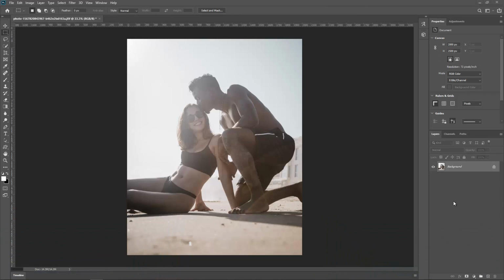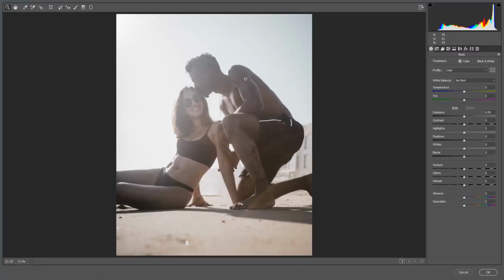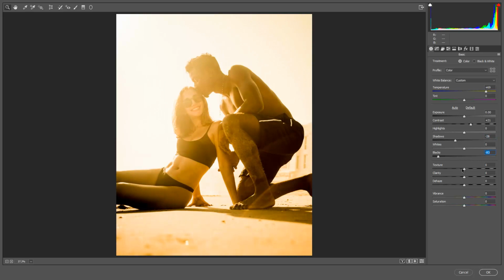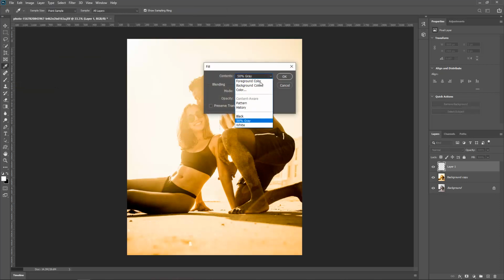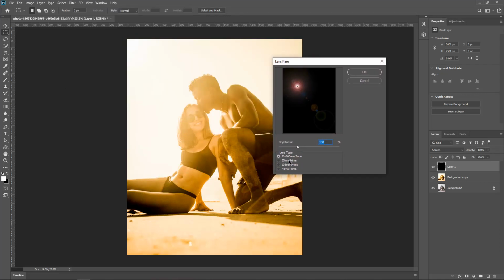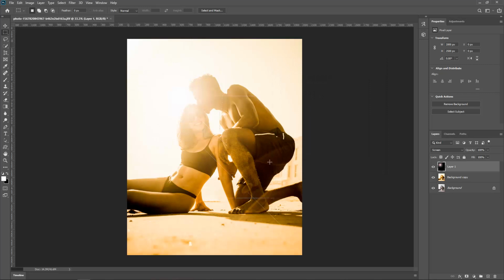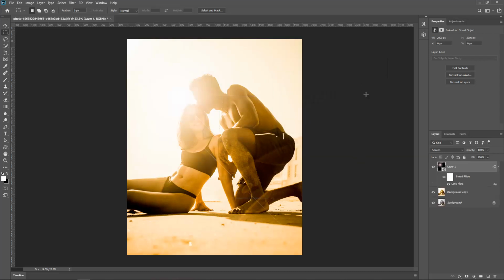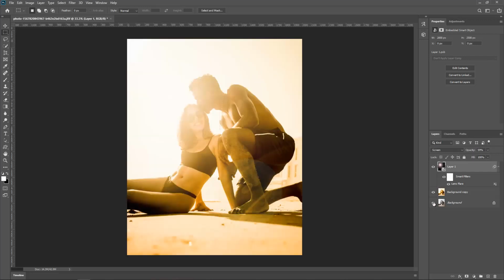Simple and EASY Warm Toned Effect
Hi,

Today I would like to share with you how to add warmth to a photo using Photoshop and Adobe Camera Raw. Also I will add in a non destructive way a Lens Flare.